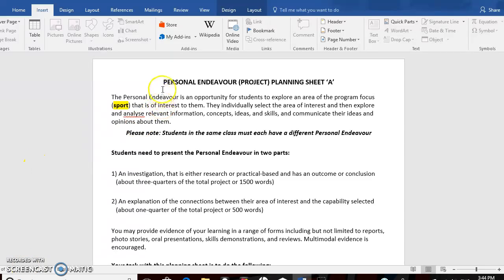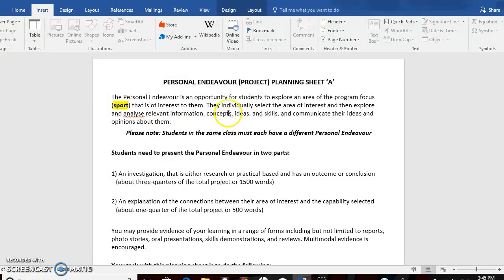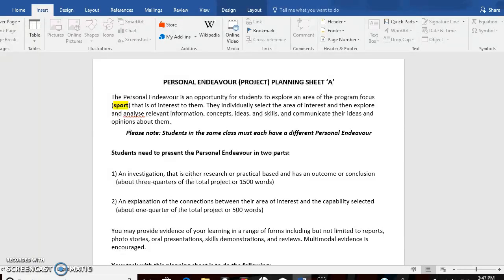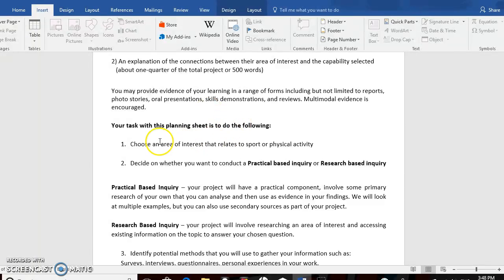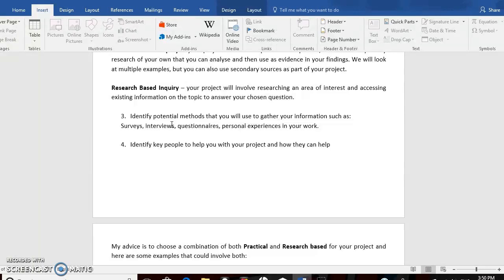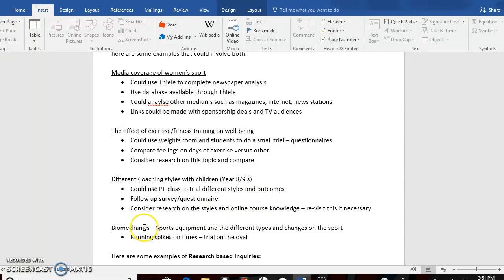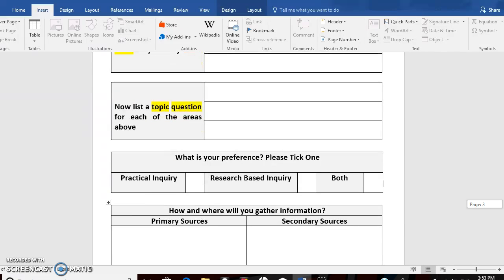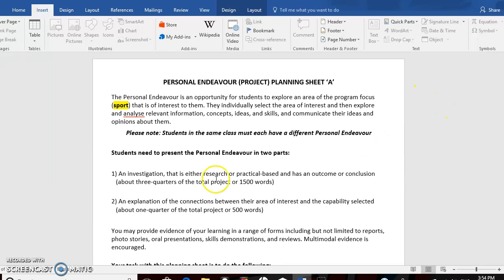Personal Endeavour Planning Sheet 'A' - Helpful Information